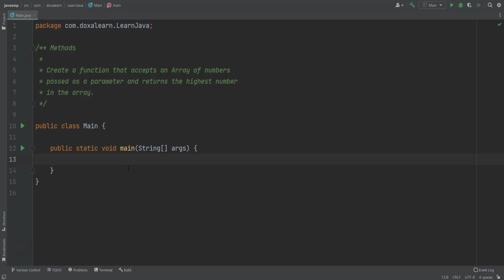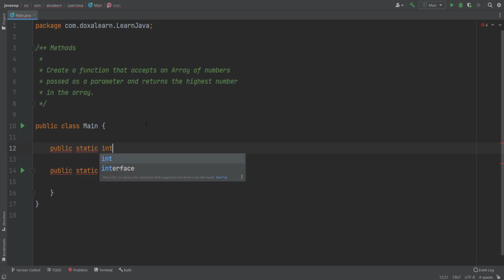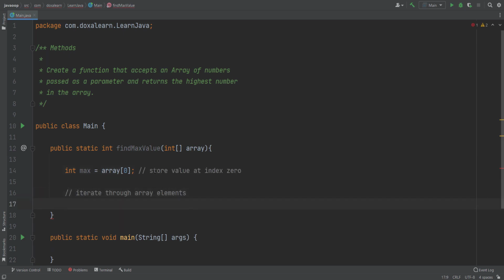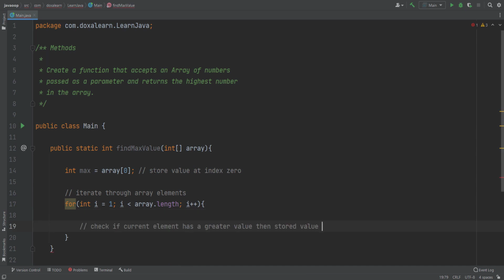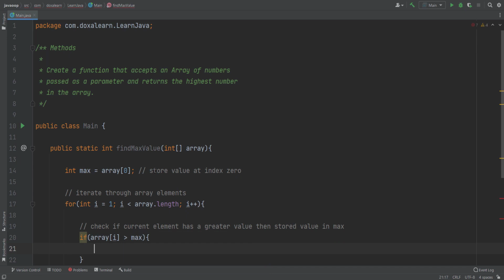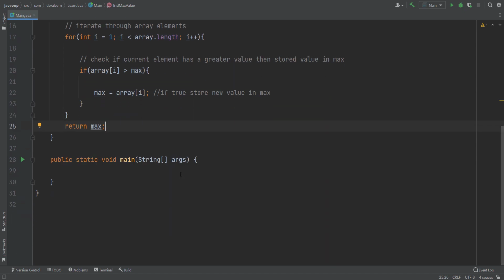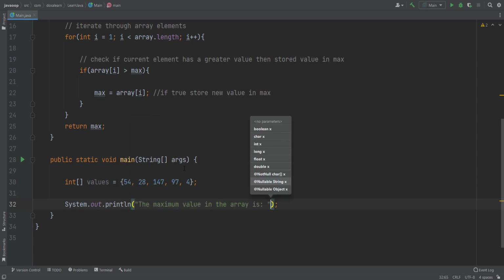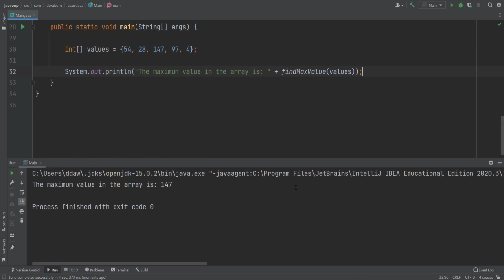Oop java Program Find max value array Method